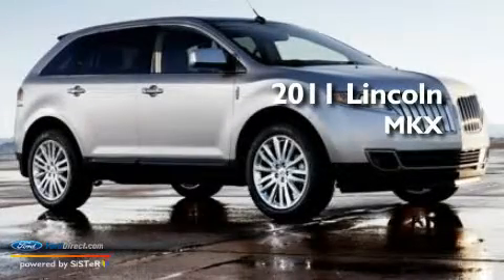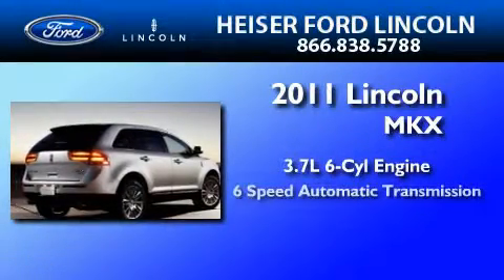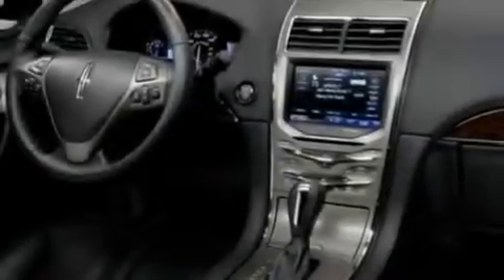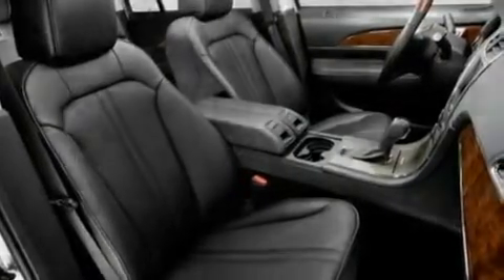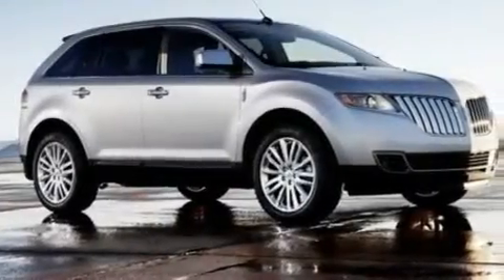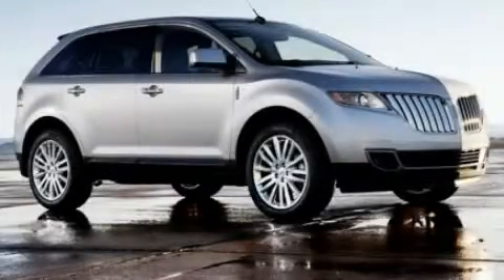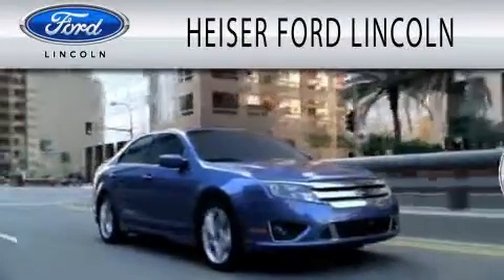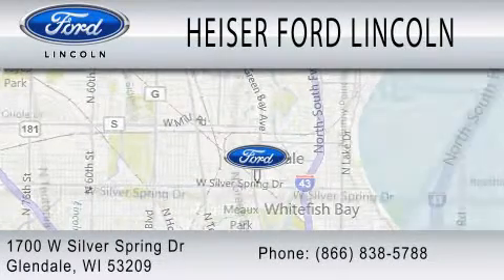2011 LINCOLN MKX WI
Year : 2011
 Make : LINCOLN
 Model : MKX
 Engine : 3.7L V6
 Trans . : AUTO 6SPD
 Exterior : BLACK METALLIC
 Miles : 25
 Interior : CHARCOAL BLACK
 Stock : L11T9423